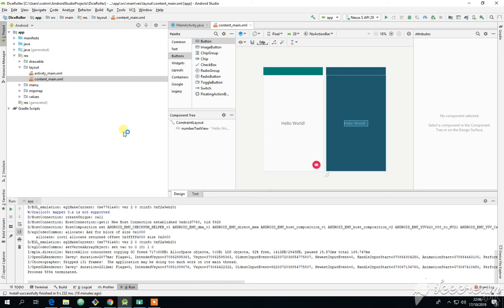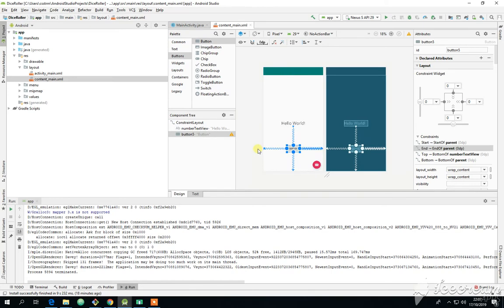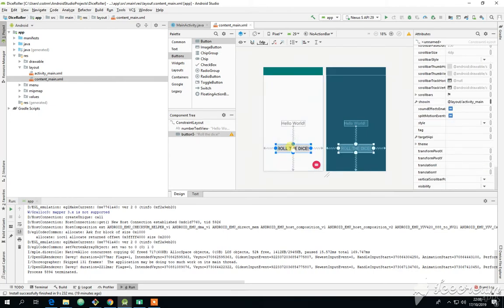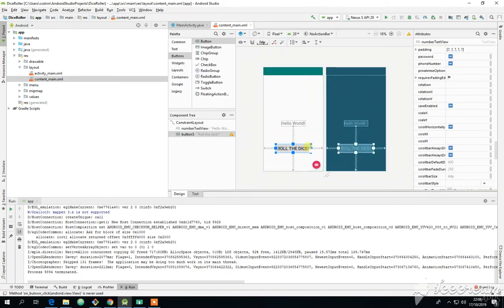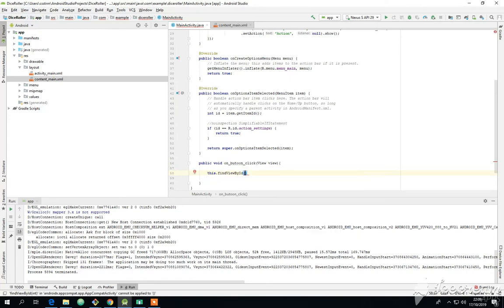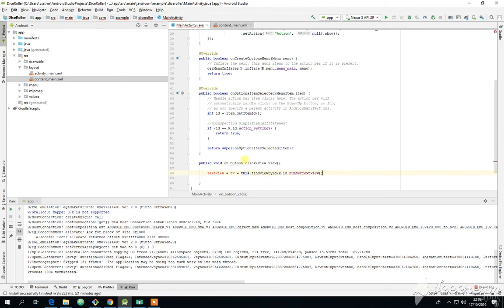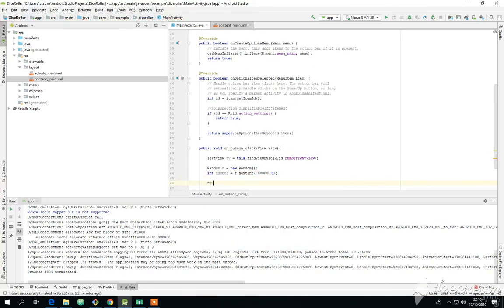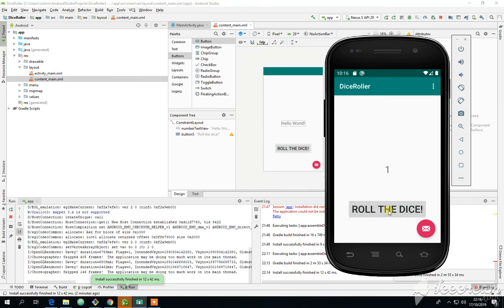ASimpleDiceRollerApplication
Creating an Android Application that simulates rolling a dice.